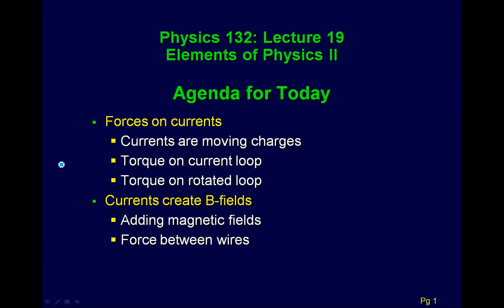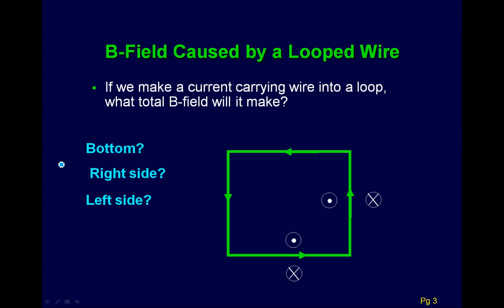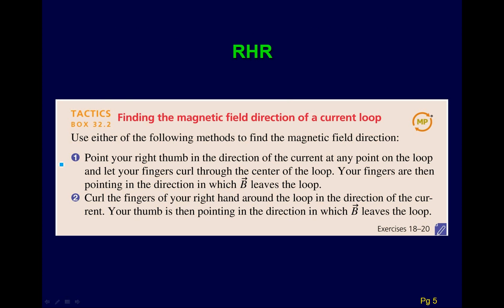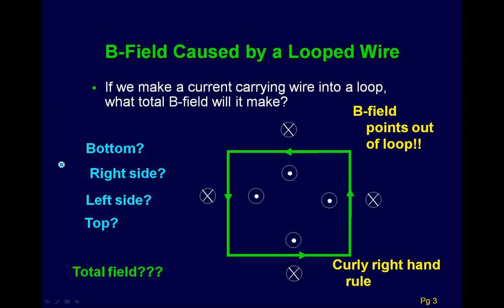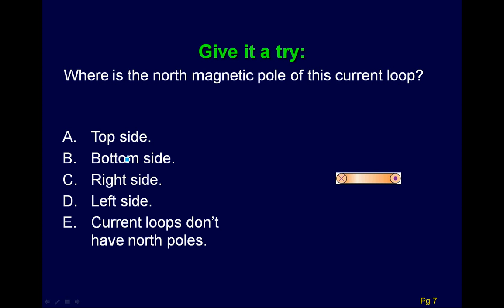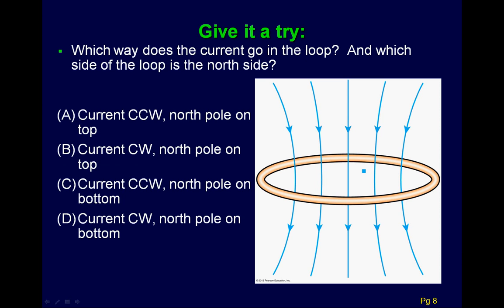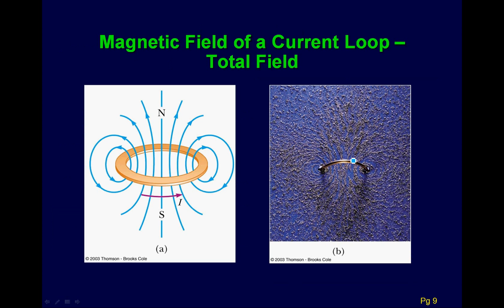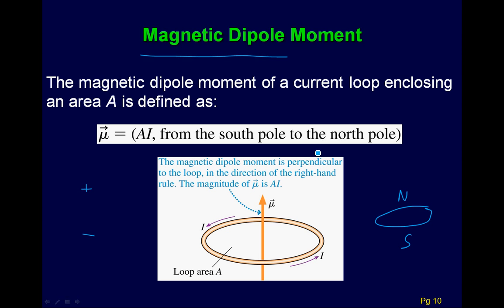Physics 132 Lecture 14: Magnetism IIi